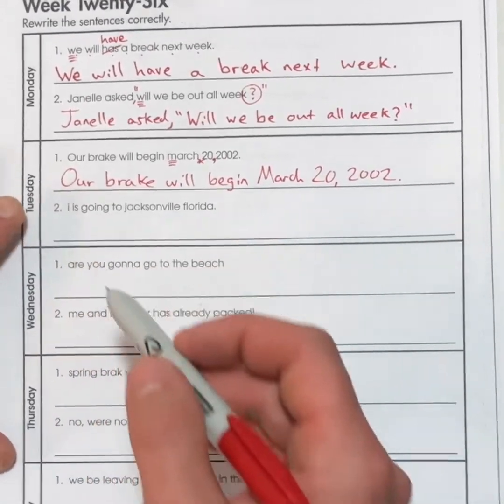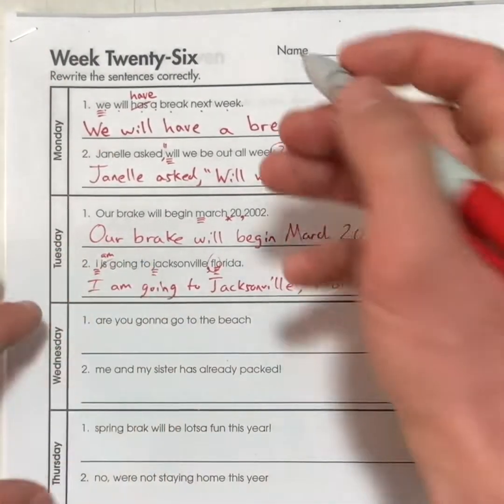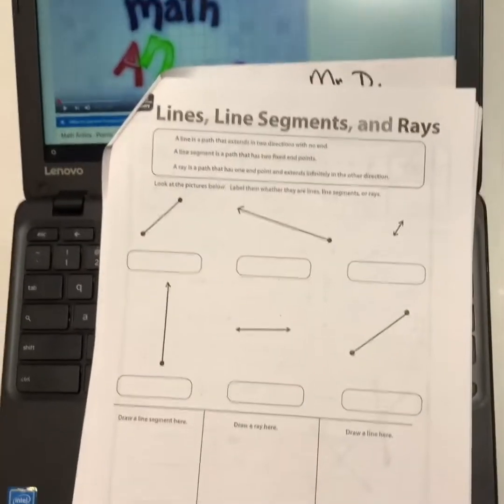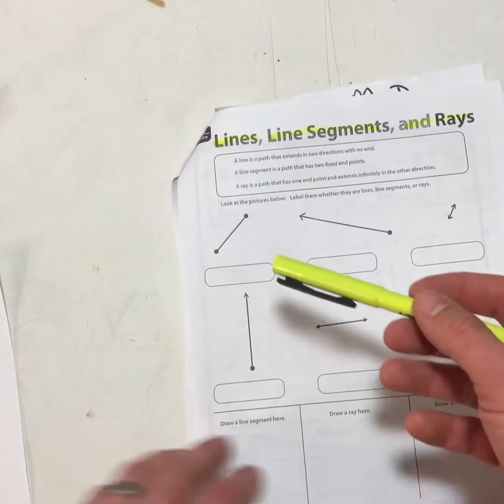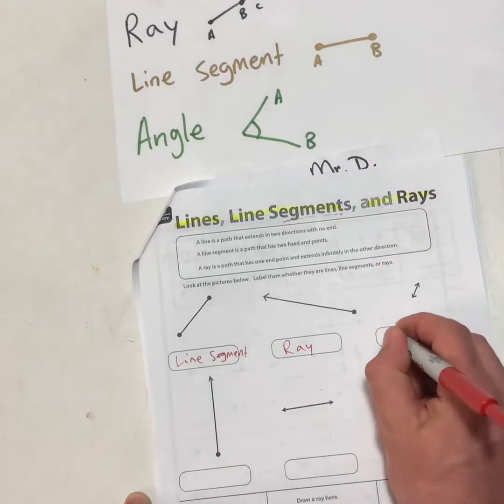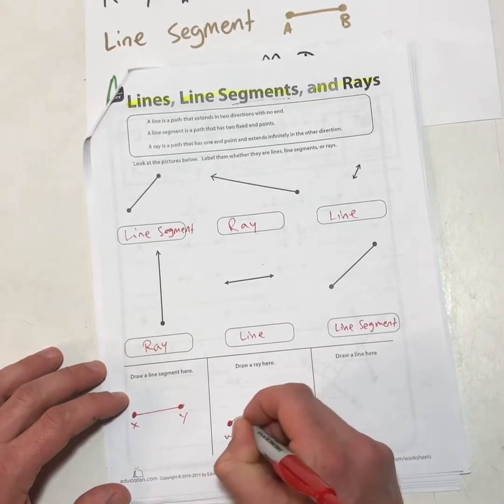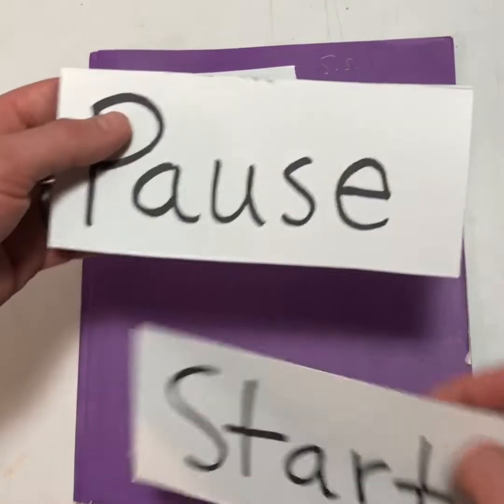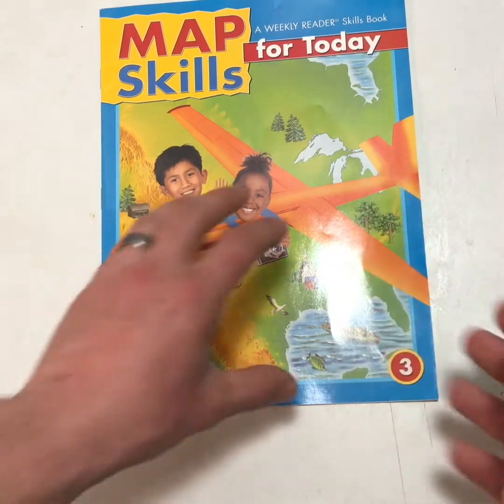Video 2 - Mr. D’s Class - Tuesday 3/17/20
This video covers: DOL, page 2 of spelling packet, page 2 of math packet, and page 1 of MAP packet.

Also do 20 minutes of imagine math and 20 minutes of imagine learning.